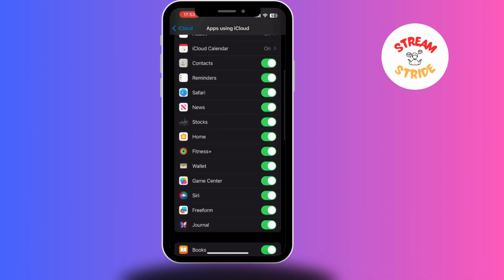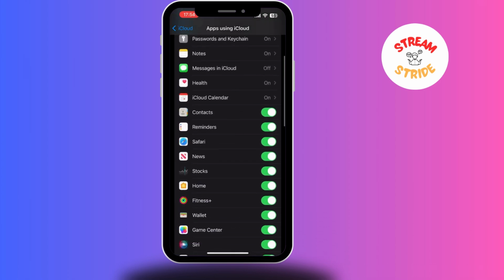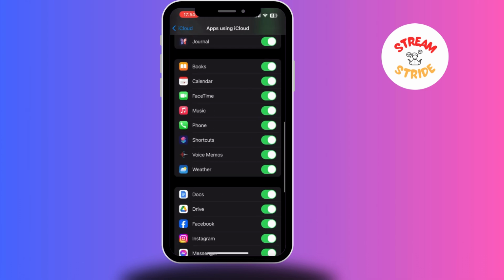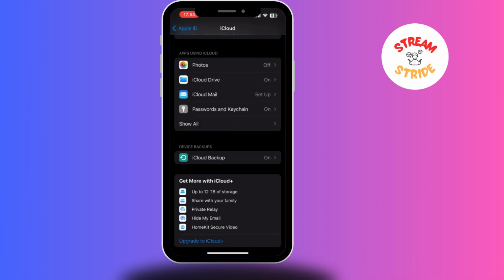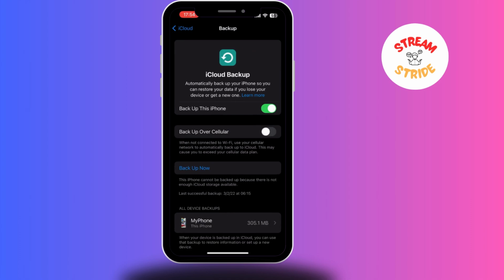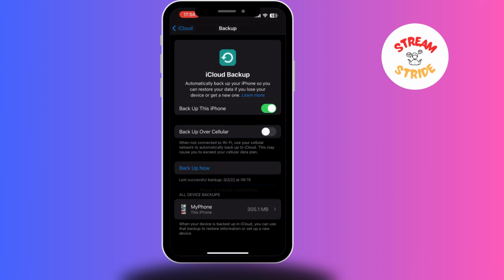How to transfer Data from Iphone to Android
Welcome to our comprehensive guide on "How to Transfer Data from iPhone to Android"! If you're making the switch from an iPhone to an Android device, this video is for you. We’ll walk you through the process of transferring all your essential data, including contacts, photos, messages, and more, from your iPhone to your new Android smartphone. Our step-by-step instructions will ensure a seamless transition, so you won't lose any important information.